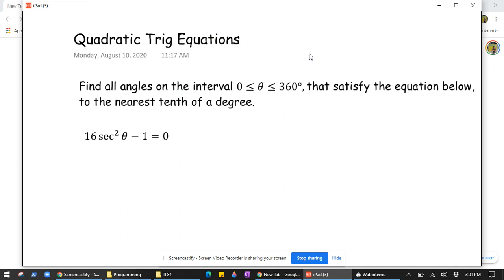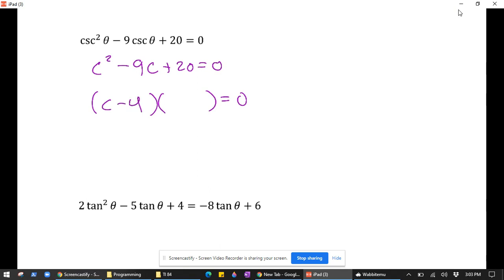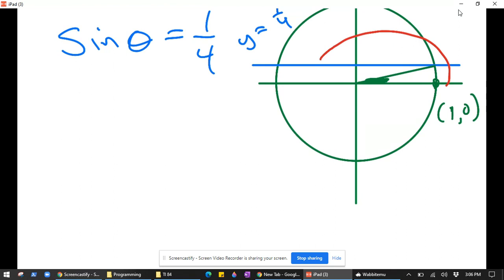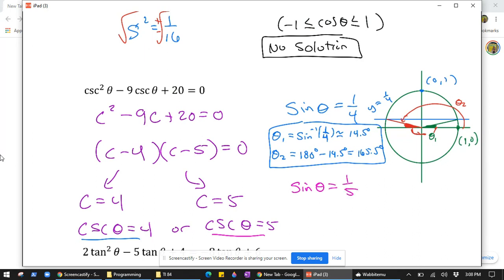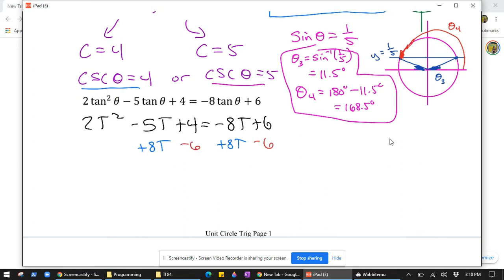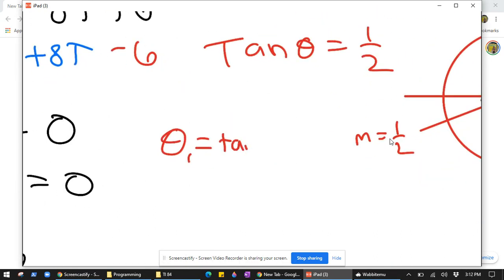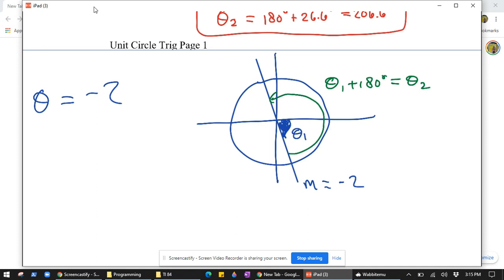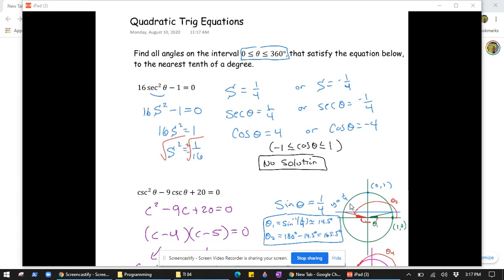Quadratic Trig Equations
Solving quadratic trig equations using inverses (as opposed to graphing).

For more math practice and videos, visit Ferullomath.com